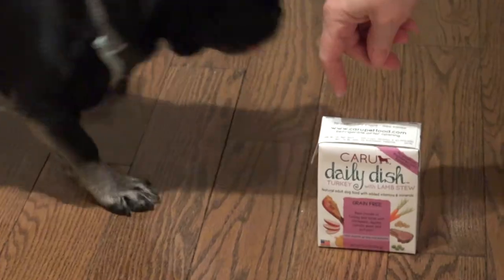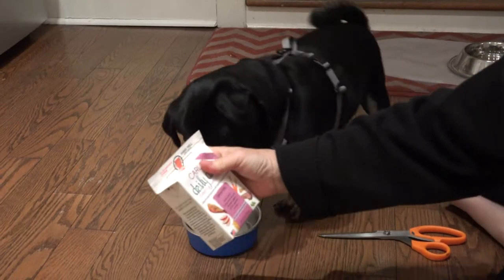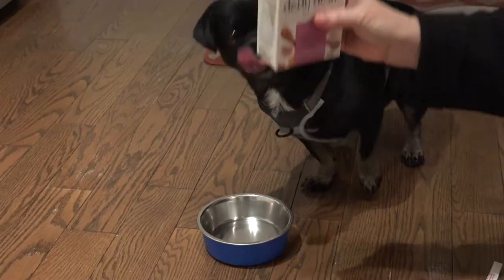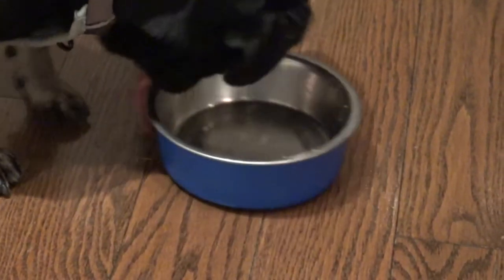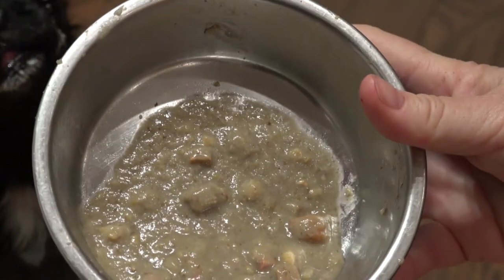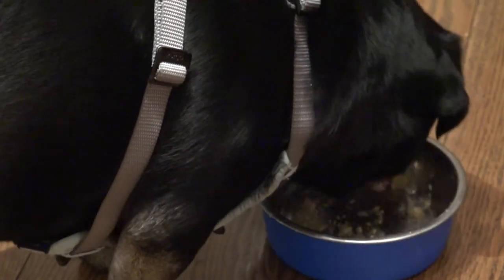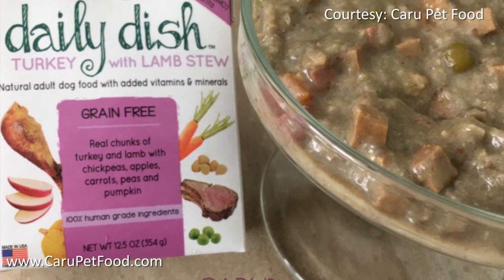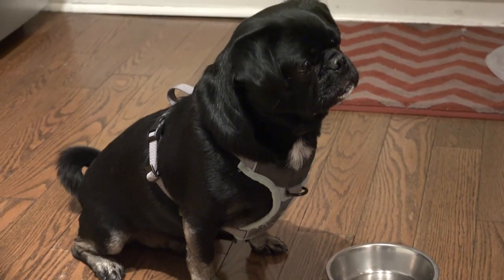What does Kilo the Pug think of Caru Daily Dish Stew? Product Review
Kilo The Pug's favourite time of the day is dinner time! We were given a box of Caru Daily Dish Turkey & Lamb Stew to try. The Tetra-pak packaging is convenient and the food is made in small batches according to human food regulations. It almost looks as good as homemade stew! Made with 100% human grade ingredients, it contains real chunk of turkey and lamb with chickpeas, apples, carrots, peas and pumpkin.

Kilo REALLY likes this product!!